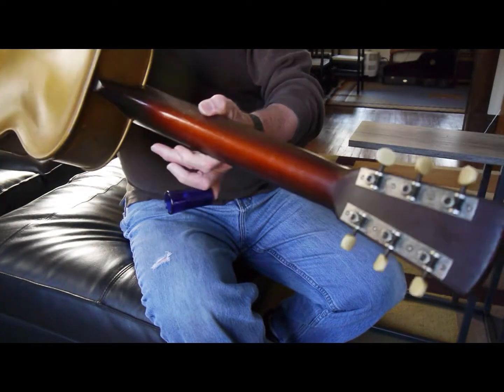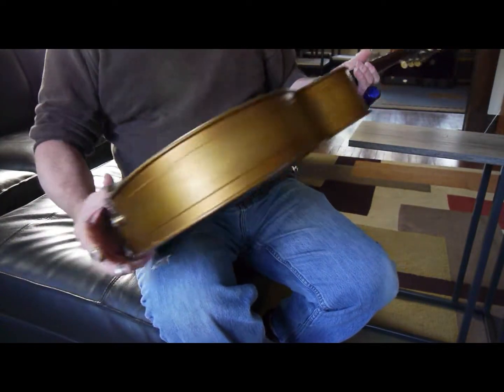Dobro M32 Demo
c1936 steel body Duco finish Dobro M32